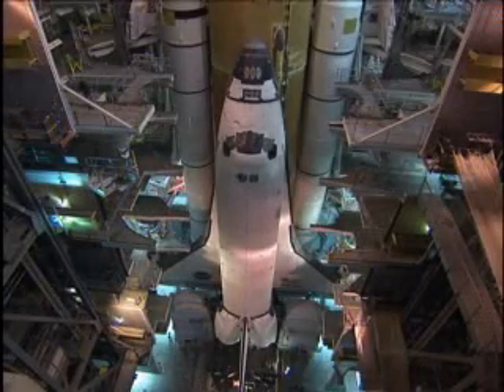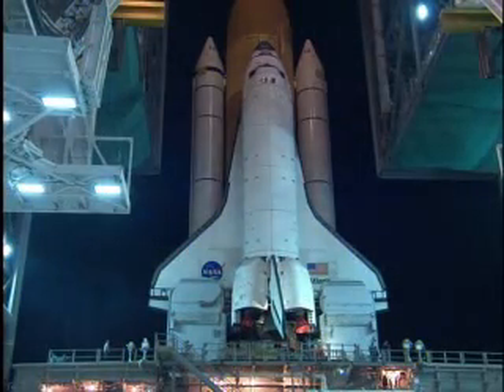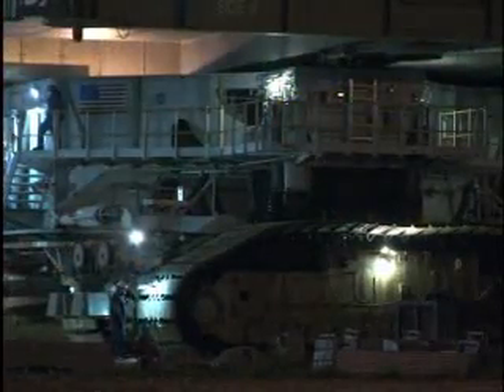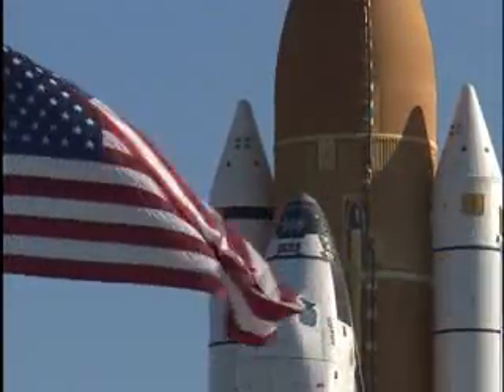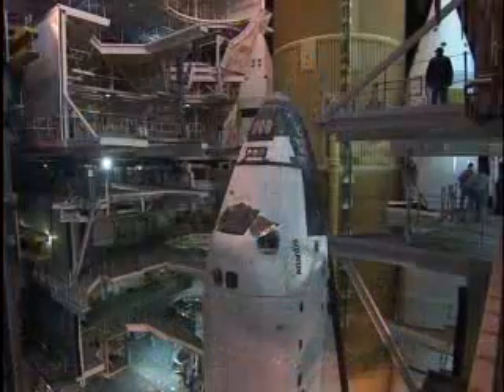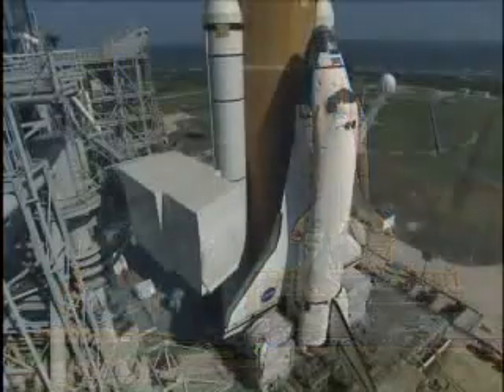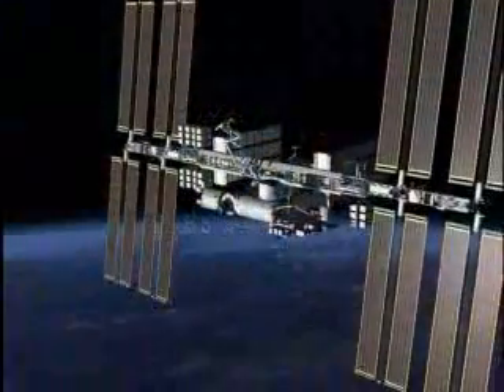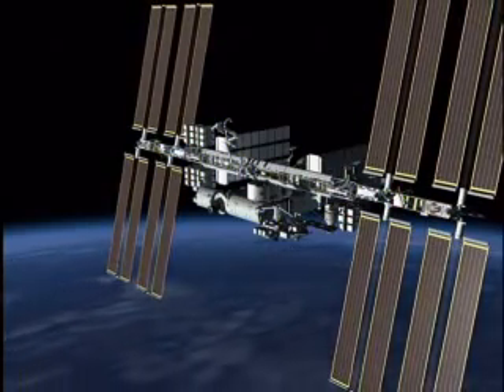Atlantis Rolls to the Pad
Ready for STS-122 Atlantis is at the Pad